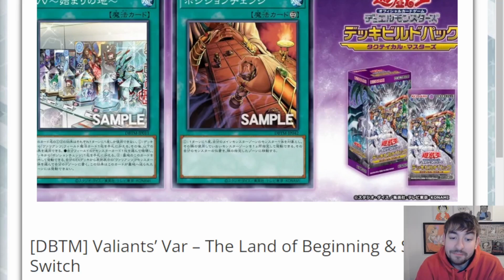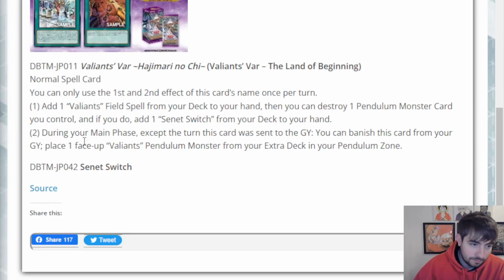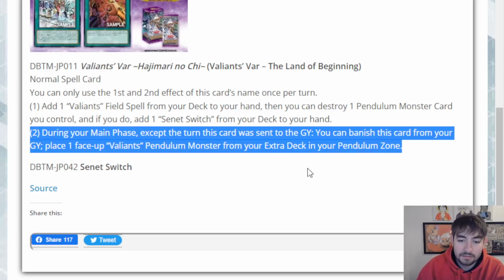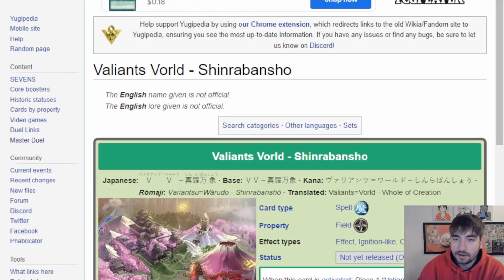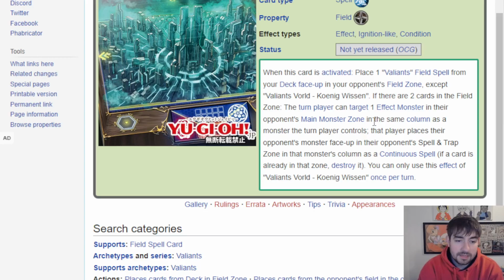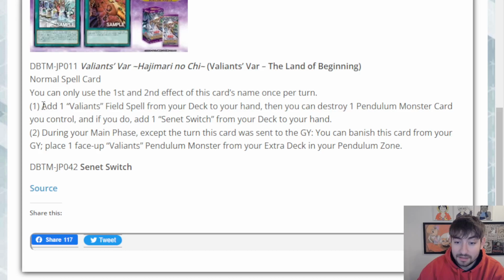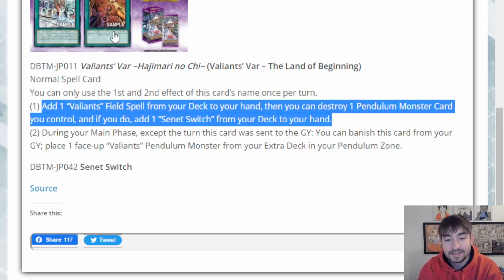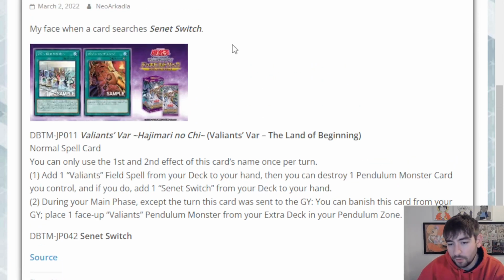Yu-Gi-Oh! FINAL VALIANT CARD REVEALED! Lets Review!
where do you stand on VALIANT , now knowing the entire first wave???
lmk in the comments:P